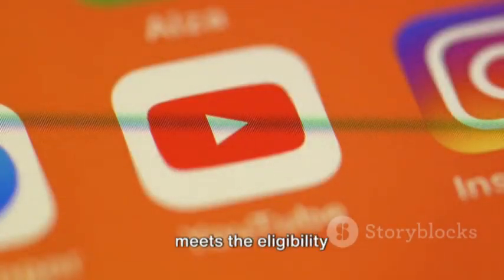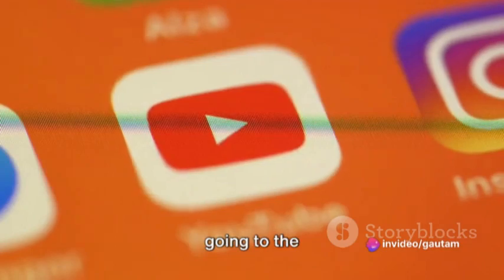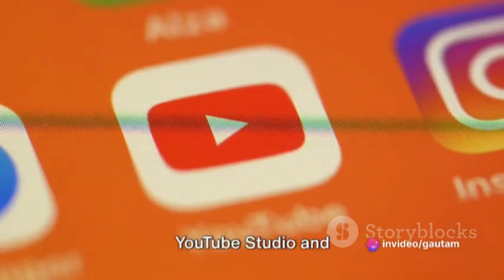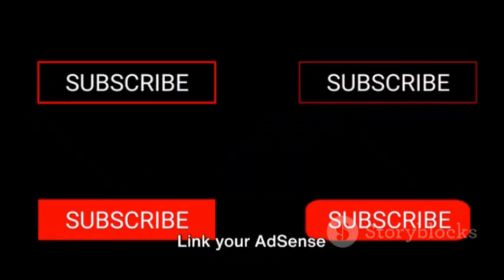YouTube Monetization_ A Step-by-Step Guidelines. || how to monetize youtube channel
youtube monetization,
youtube channel monetize kaise kare,
monetization on youtube,
youtube monetization kaise kare,
youtube monetization new update,
youtube channel monetize kaise karen,
youtube channel monetization,
youtube channel monetization kaise kare 2023,
youtube monetization update 2023,
channel monetize kaise kare,